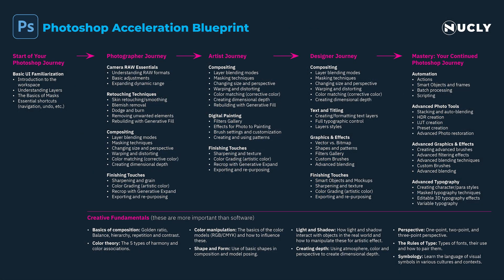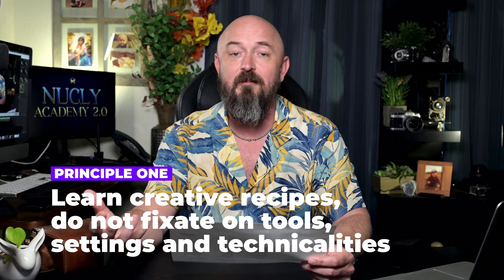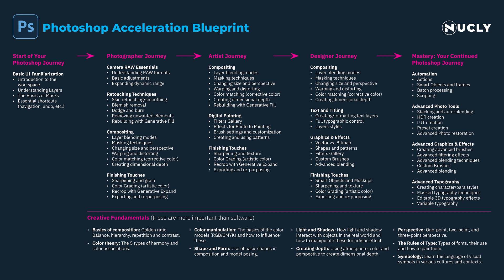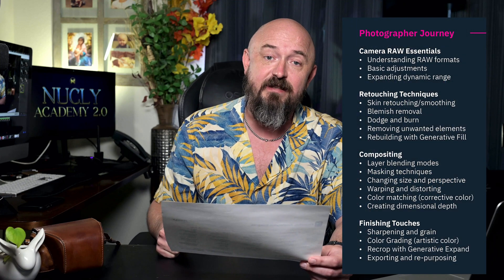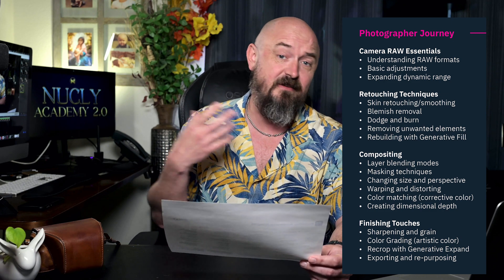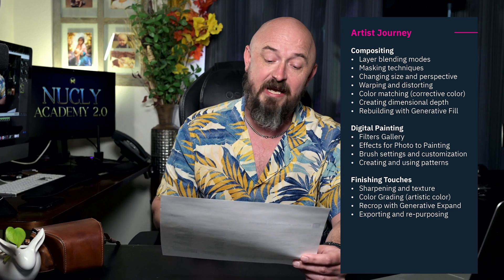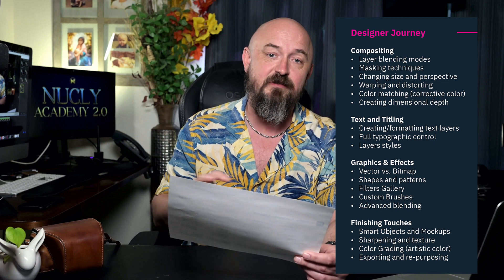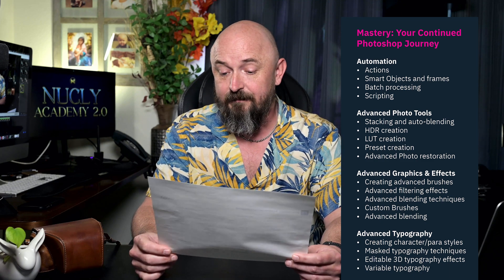The Nucly Photoshop Acceleration Blueprint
In this video I unveil the Photoshop Acceleration Blueprint—a step-by-step roadmap to mastering Photoshop and creating stunning digital artwork faster than ever before.

Learn how to prioritize creative techniques over technical knowledge and discover the key principles that will propel your Photoshop skills to new heights.

Plus, get a sneak peek into the upcoming Nucly Academy 2.0, where I'll guide you through my Creative Photoshop Learning Method. Don't miss out on this transformative journey—sign up for the waitlist now!